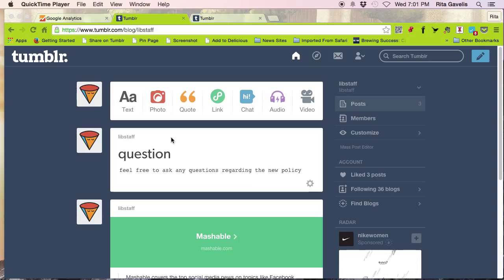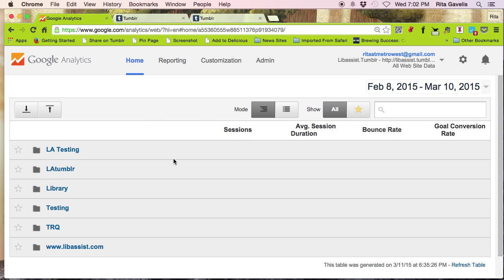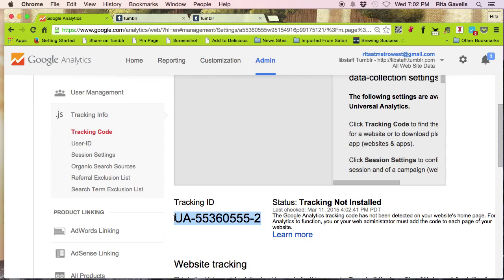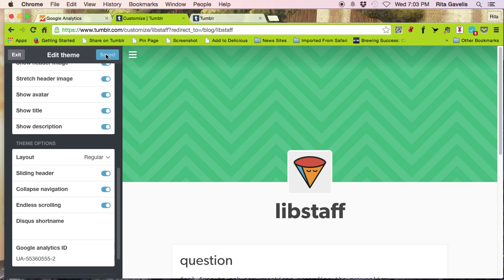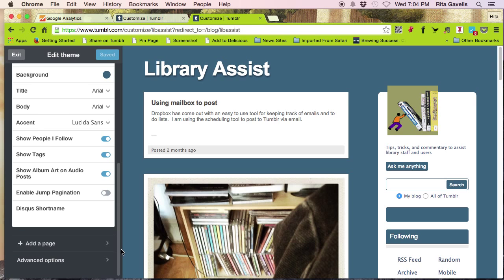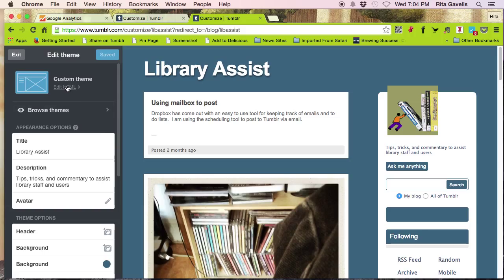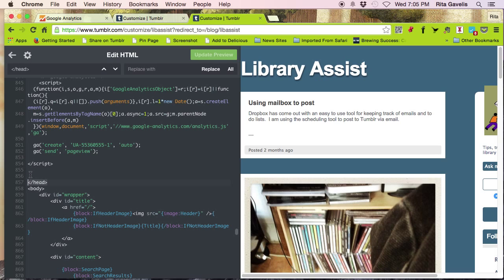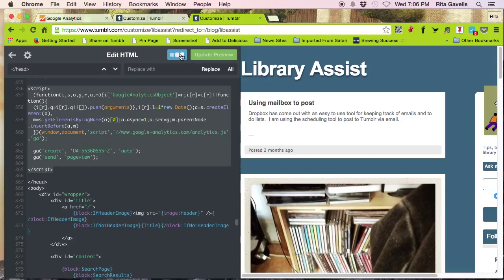Adding Google Analytics to Tumblr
This short tutorial shows you how to add Google Analytics Tracking to your Tumblr blog.